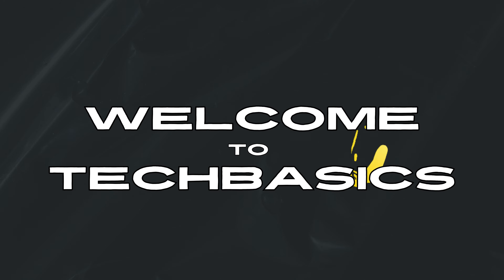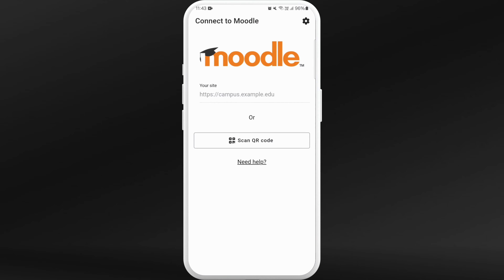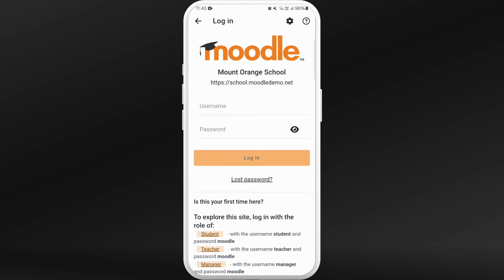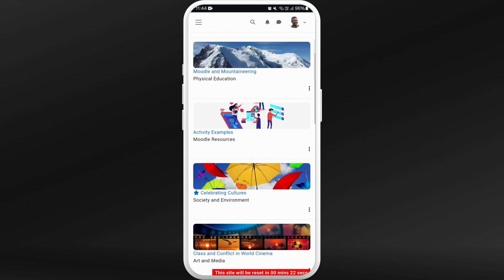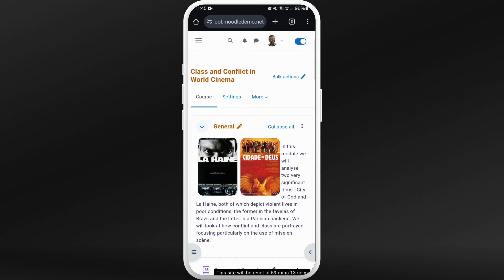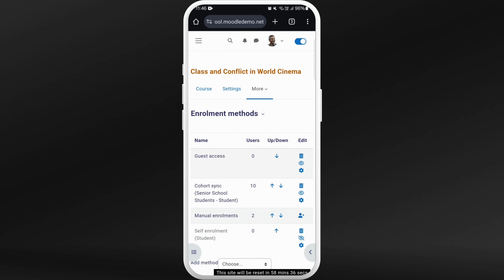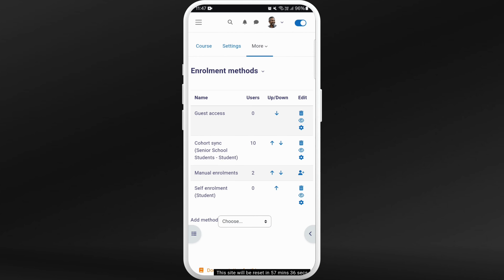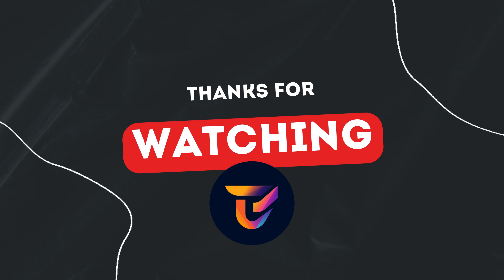How to Enable Self Enrollment on Moodle 2024?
In this video, I'll show you how to enable self-enrollment in Moodle. Whether you're an instructor setting up your course or an admin managing multiple courses, this step-by-step tutorial will guide you through the process of allowing students to enroll themselves in your Moodle course.

By the end of this video, you'll know how to enable self-enrollment, making it easier for students to join your courses.